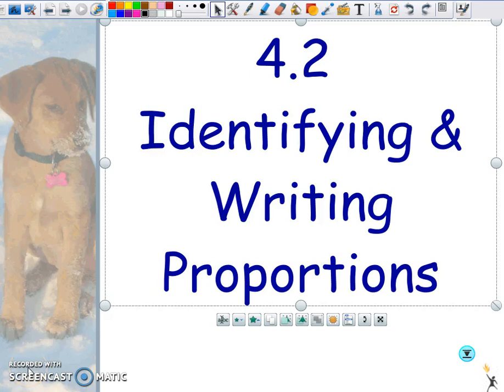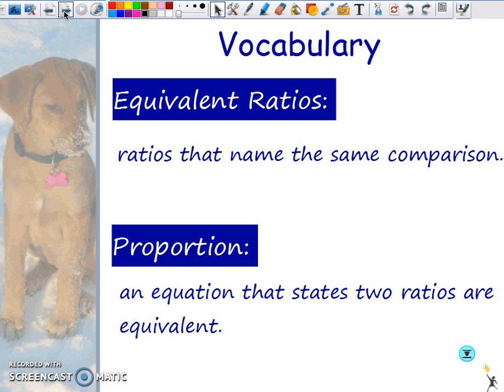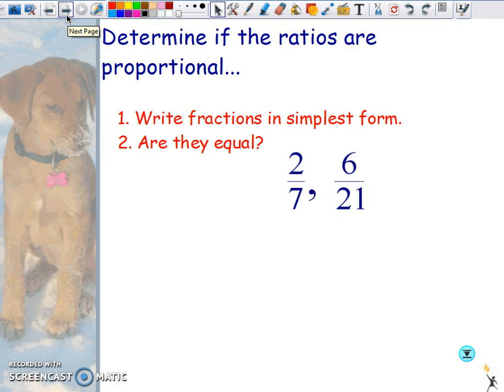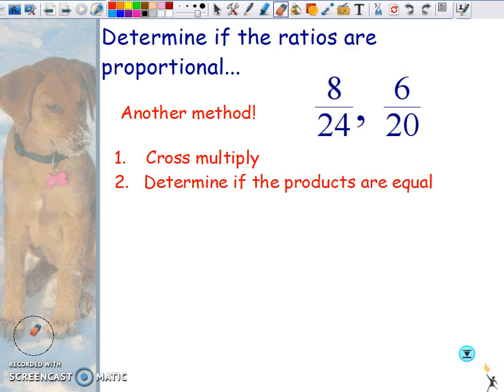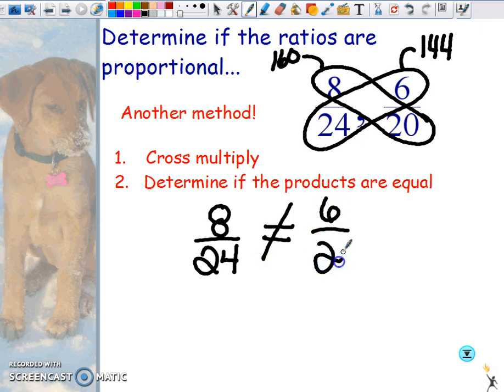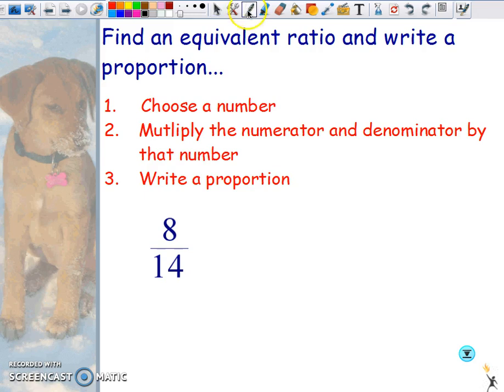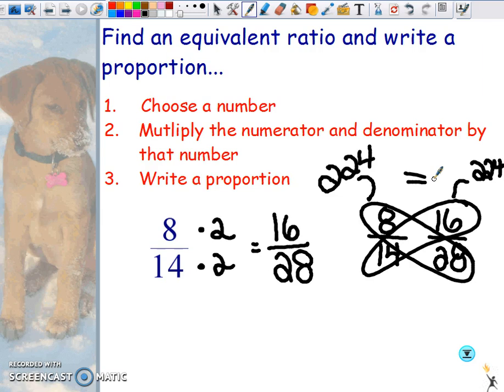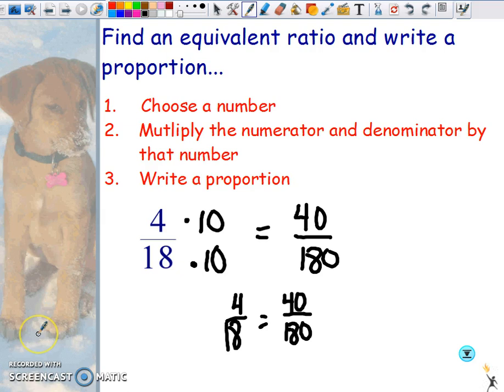4.2 Identifying & Writing Proportions